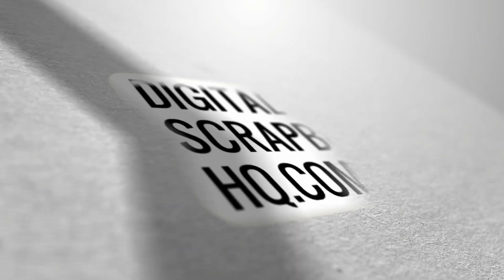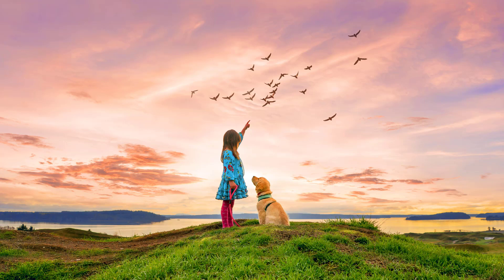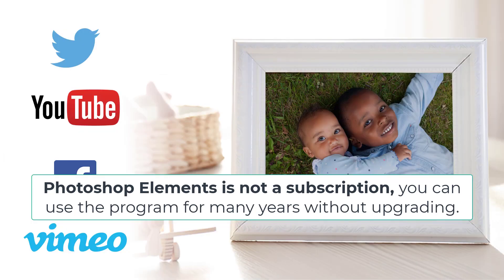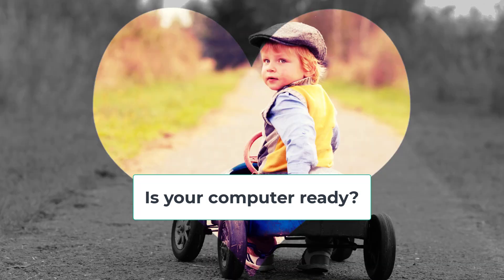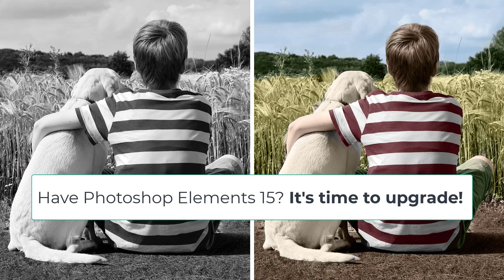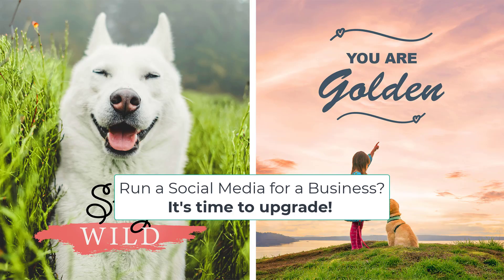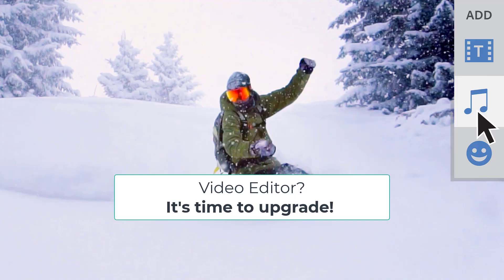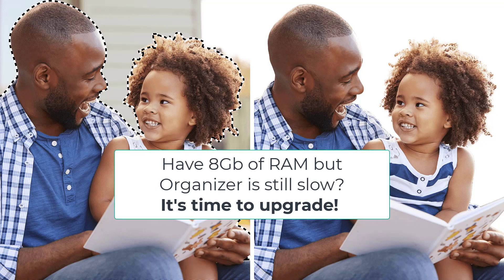Should I Upgrade to Adobe Photoshop Elements 2021?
Each version of Photoshop Elements brings with it some new guided edits and performance improvements, but the question I get asked every year is, should I upgrade?

Let's look at your current version and your photo editing needs to see if you should upgrade.

In the US, Photoshop Elements costs $99 and the upgrade typically saves you around $20 and you can upgrade from any previous version of Photoshop Elements.

Photoshop Elements is sold on a perpetual license, so if you have a copy you can use it as long as like. Many people don't upgrade every year and so make a big saving compared to monthly fees for Photoshop CC.

For recent versions, you'll have a free Adobe login and you can always find your licence key and the software downloads there if you need to reinstall it.

Is Your Computer Ready?
The first thing to consider is if your computer can run Photoshop Elements 2021. You'll need 8Gb of RAM and around 10Gb free on your internal drive to install the software and run it happily.

Windows
For Windows, type System into the search box and click on System Information. Then you'll see the version of Windows you are running

Photoshop Elements requires Microsoft Windows 10 version 1903 or later (version 1909 recommended); 64-bit versions only. Windows 7 and Windows 8.1 are not supported.

Mac
From the Apple menu in the corner of your screen, choose About This Mac. You should see the macOS name, followed by its version number.

Photoshop Element s needs macOS 10.14 through 10.15 or macOS 11

Upgrade if you are using a version without a year in the name.
If you have Photoshop Elements 15 or earlier, it's time to upgrade! So many new features have been added in the last 4 versions.

Photo Editing
If you use Photoshop Elements to edit your photos and have Photoshop Elements 2018 or older, I'd recommend upgrading this year. There are now 53 guided edits, layer groups, adjust facial features, support for HEIC and HEVC files and performance improvements galore.

If you run a small business or have your own personal brand I recommend upgrading this year. This version of Photoshop Elements has lots of social media-specific features, like quote graphics and moving pictures. The built-in sizing for social media make creating your social posts will be easier than ever with Photoshop Elements

Video Editing

If you edit video - Premiere Elements 2021 is well worth the upgrade!
I don't teach Premiere Elements at DigiScrap HQ, but if you would like to do more than just create slideshows with your family video, I do recommend Premiere Elements.

If you use the video editor regularly, this version is worth the upgrade, there's a host of new features:

Improved playback performance
Reveal Video Guided Edit
Double Exposure Guided Edit
Automatic Object Selection
New Audio Tracks
Photo Organizer
If you use the Organizer 2018 or earlier, this year is the year to upgrade! You'll have maps, and improved people view, automatic catalog backups and more.

Consider upgrading from any previous version if you find that Organizer is a little slow for you (and you have a minimum of 8Gb of RAM). There are big performance improvements each year, plus you can just convert your existing catalog for use in the newer version.

You can purchase Photoshop Elements from Amazon here.

Happy upgrading!